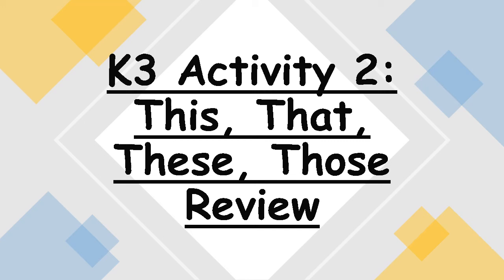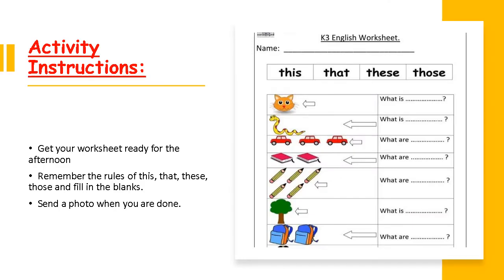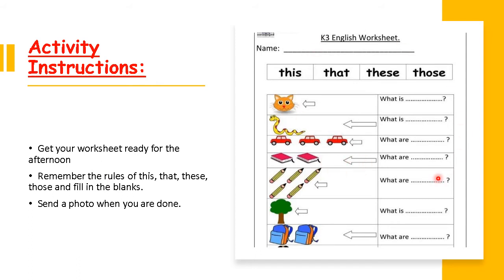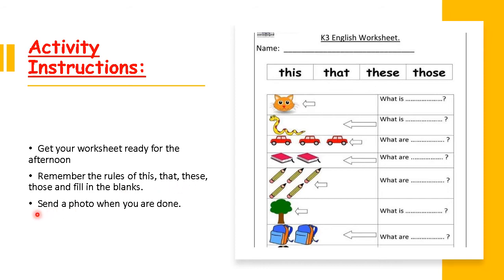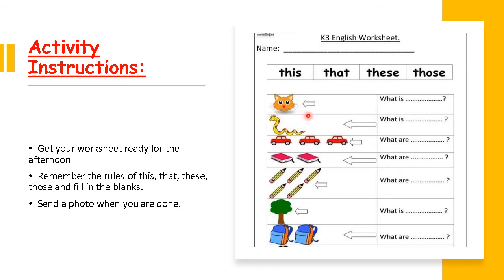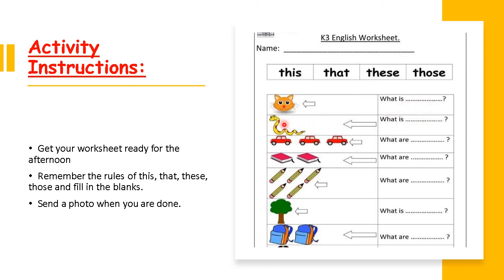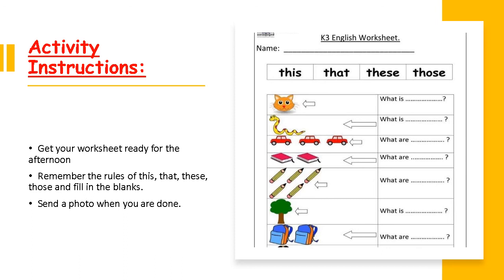K3 This, That, These, Those Review Worksheet 2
Monday 31st of May 2021